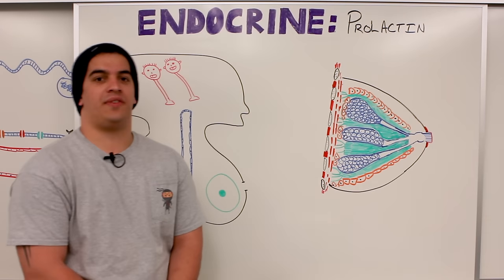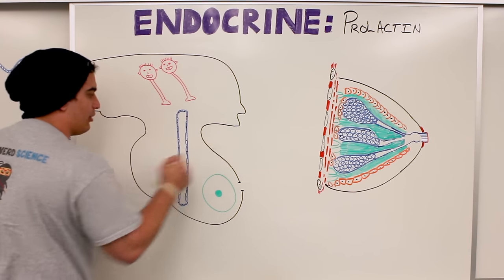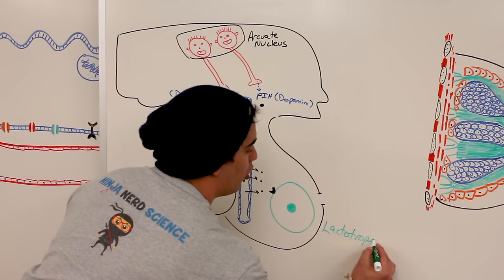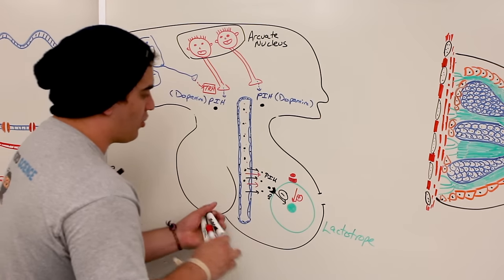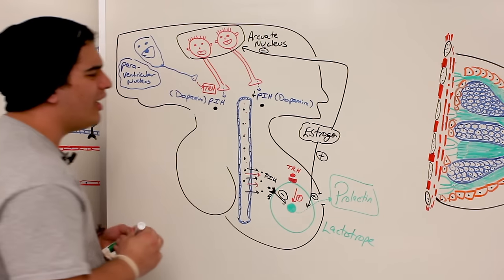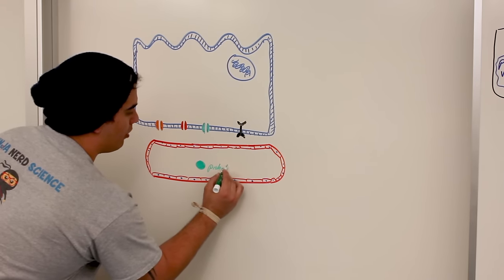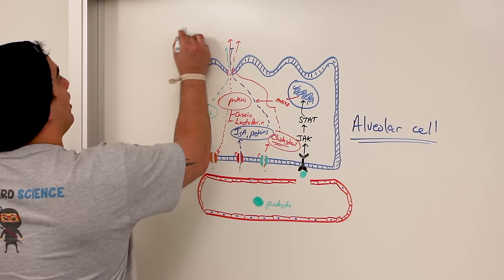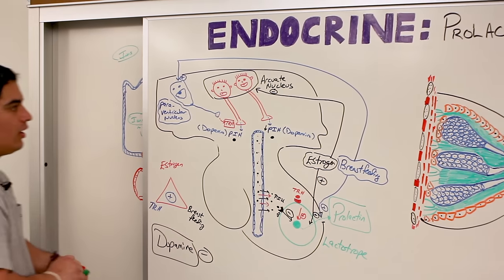Endocrinology | Prolactin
Ninja Nerds!

In this lecture, Professor Zach Murphy will be discussing the hormone prolactin. We describe the function, target organs, and the regulation of this hormone in the body. We hope you enjoy this lecture and be sure to support us below!